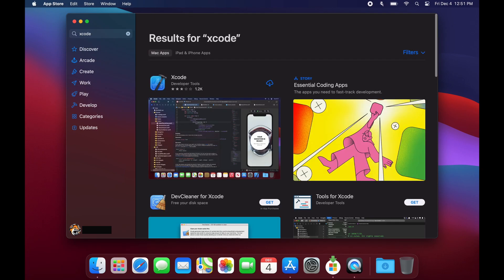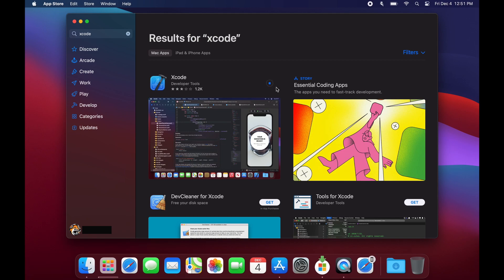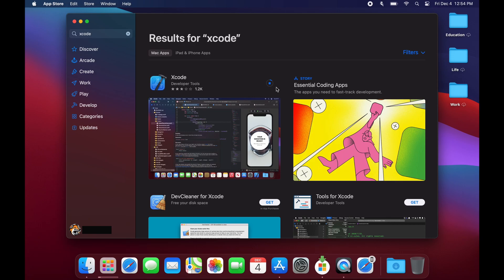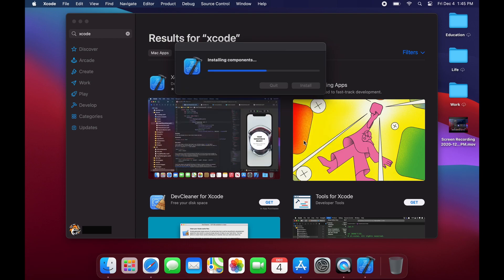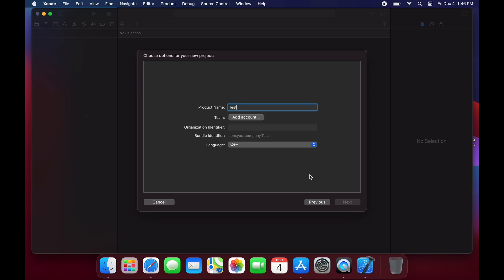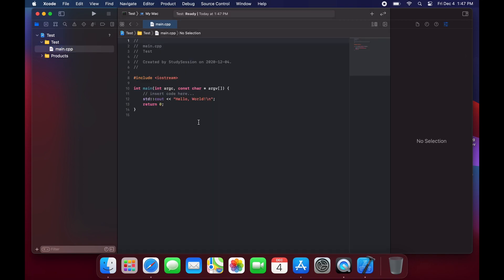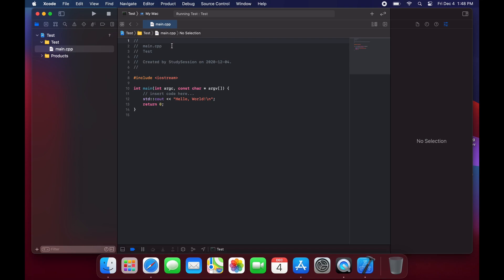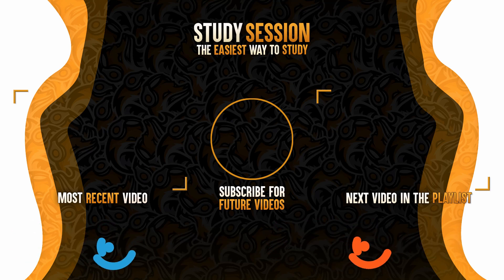Getting Started With C++ On A Mac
Getting started with C++ on a mac requires us to download a IDE (integrated design environment) from which we can develop and test our code more easily. The IDE I recommend on mac is XCode, which is designed by Apple and can be found in the App Store.

This timeline is meant to help you better understanding of how to get started in C++ on a Mac:
0:00 Introduction.
0:11 Downloading Xcode.
1:07 Running your first C++ code in Xcode.
2:29 Outro.

This video is part of our learn C++ course. C++ is the original object-oriented programming languages is used in tons of things you interact with daily like search engines, various applications, game engines, simulation or video editing software and much more! In this series we will take you from a novice C++ coder to someone confident in their abilities to develop your own code using C++!